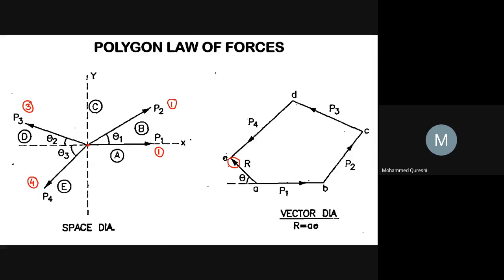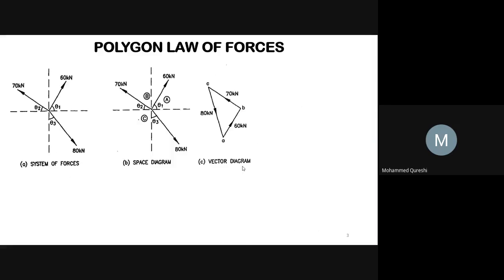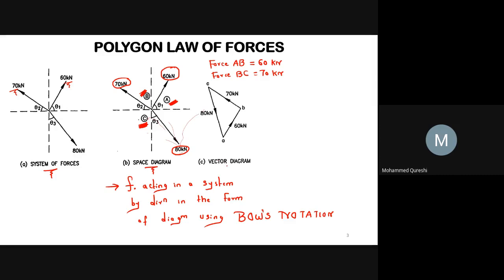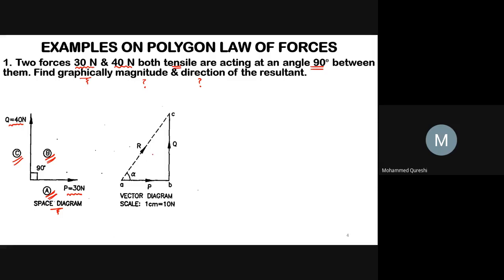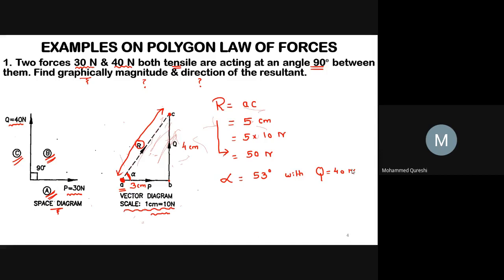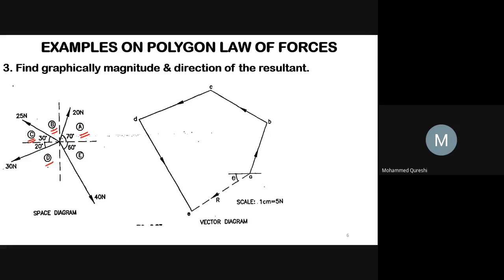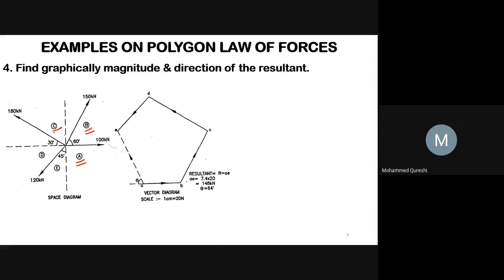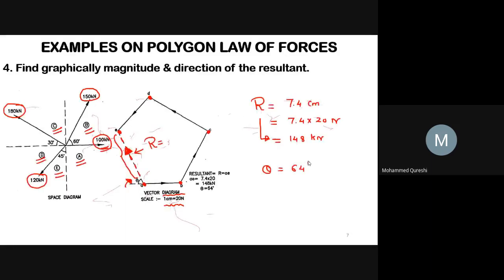POLYGON LAW OF FORCES : CO-PLANAR CONCURRENT FORCES (III) - MECHANICS OF SOLIDS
THIS VIDEO WILL BE HELPFUL WHILE UNDERSTANDING THE CONCEPT OF POLYGON LAW OF FORCES AND ALSO HOW TO SOLVE THE EXAMPLES RELATED TO IT.